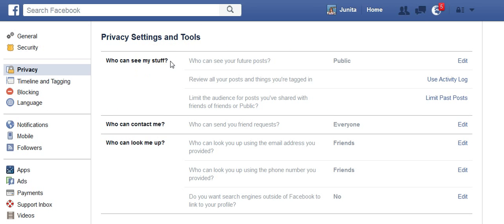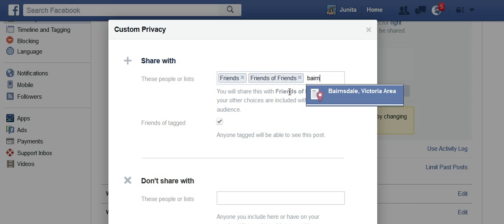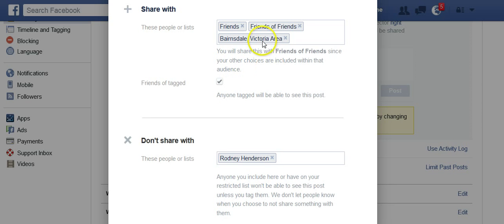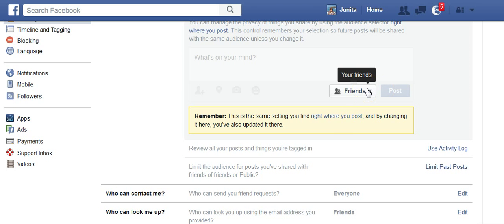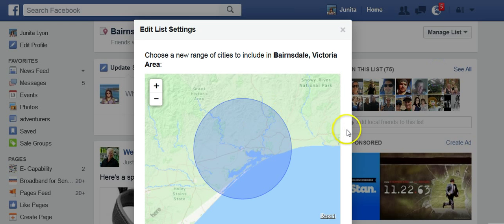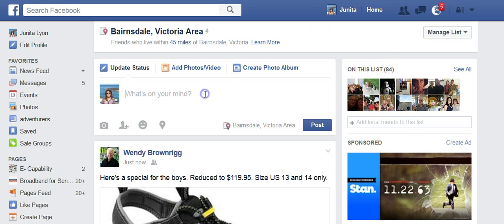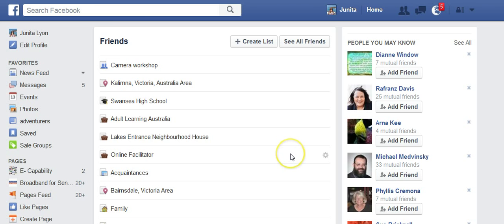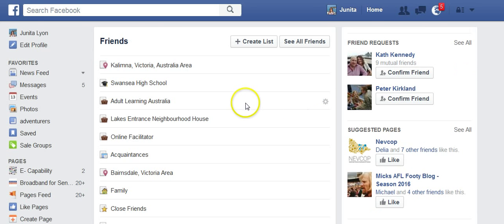Privacy Settings and Lists BFS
Facebook privacy settings and lists